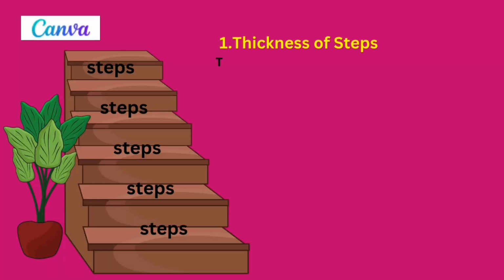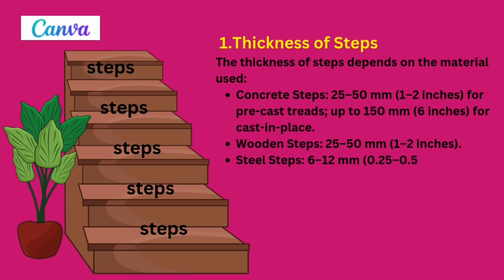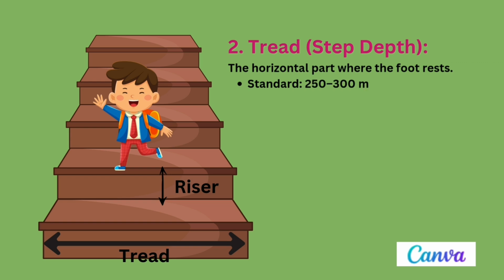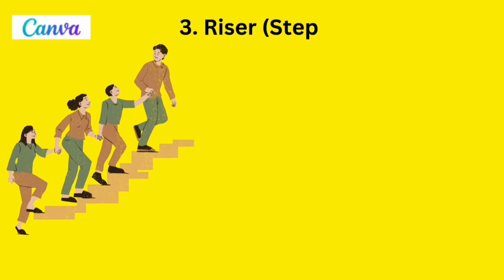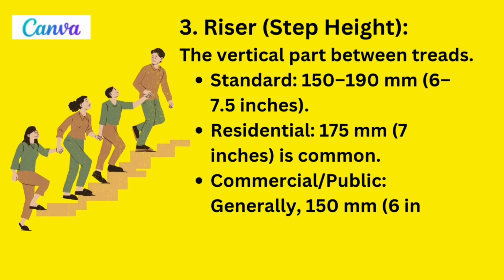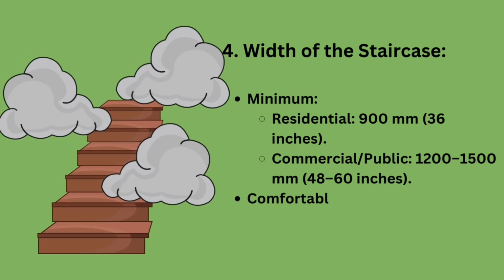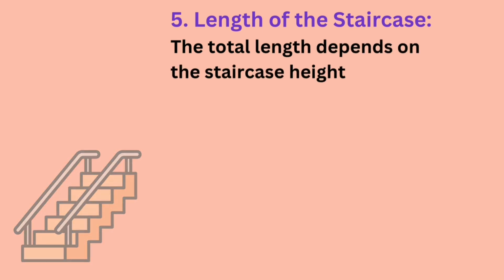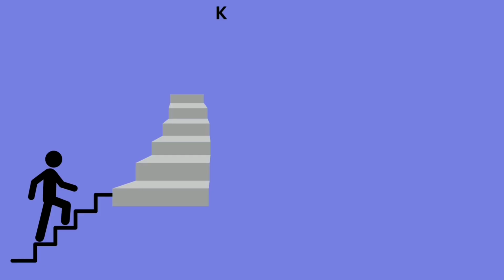"Straight Stair Specifications: A Complete Guide"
Here, we provide detailed insights and expert tips on the specifications of straight stairs. Whether you're an architect, builder, or DIY enthusiast, you'll find everything you need to know about design, dimensions, materials, and safety standards for straight stairs.